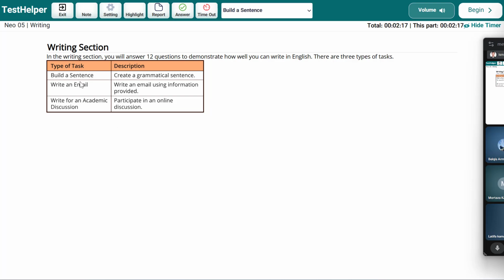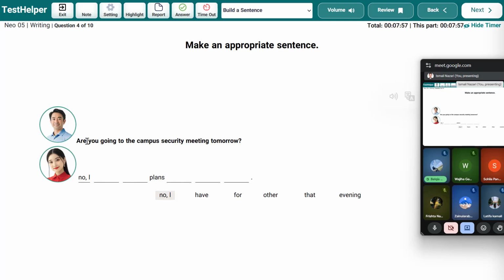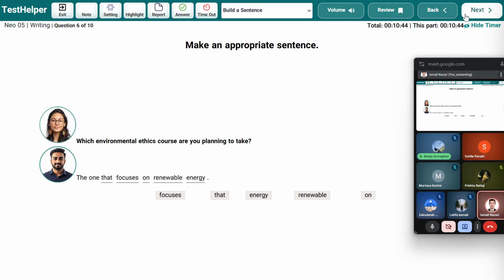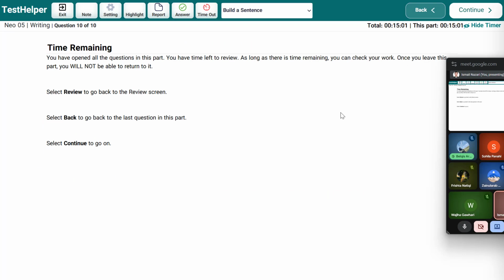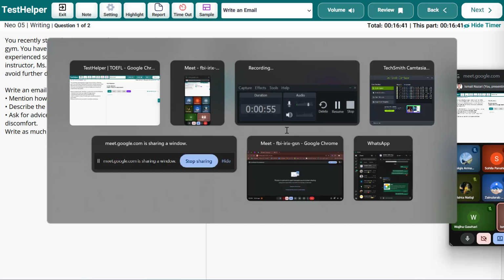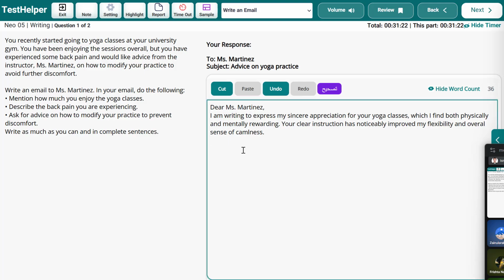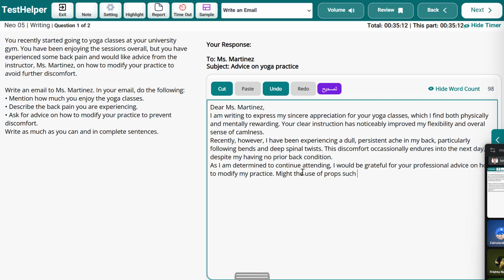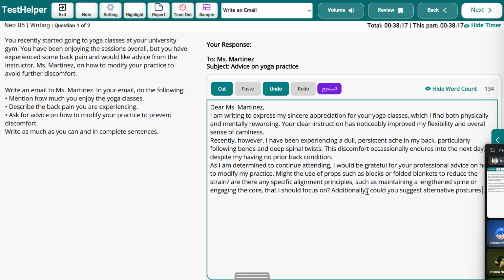Session 23-Free TOEFL Prep for Afghanistan girls